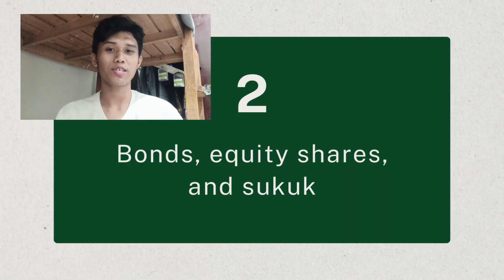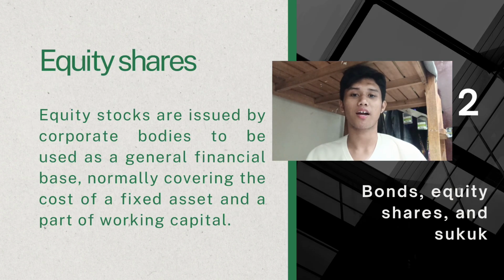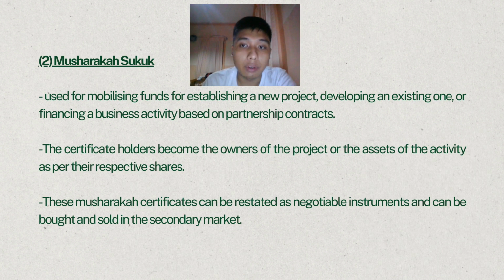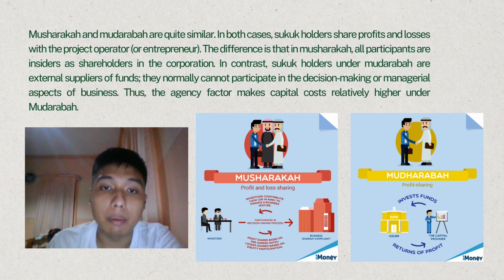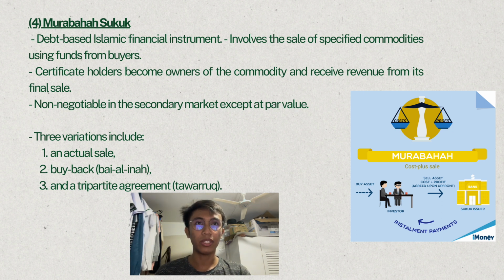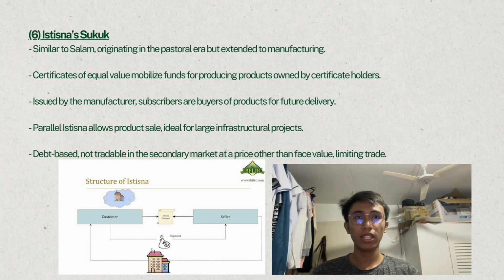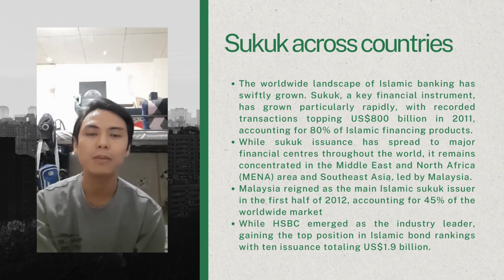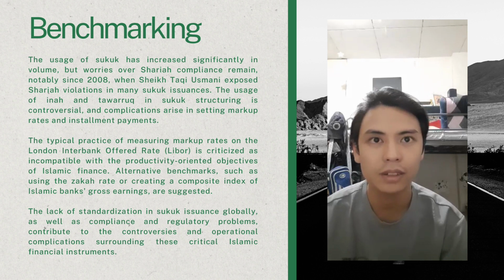Investment Sukuk Islamic Bonds